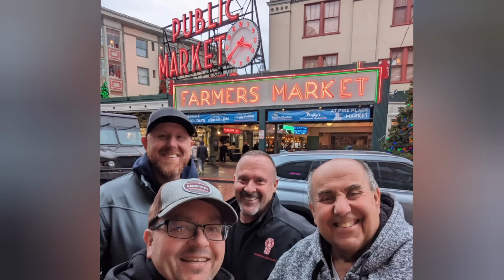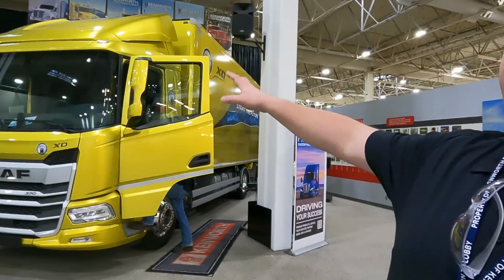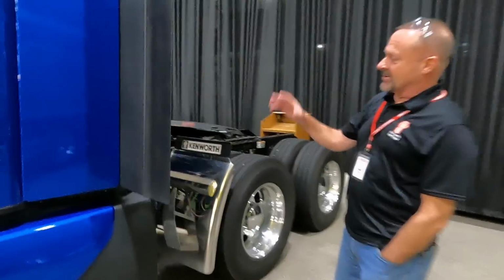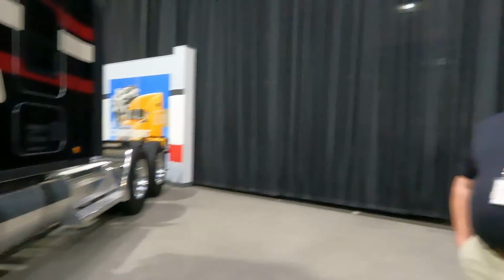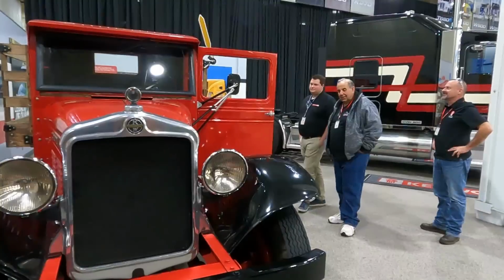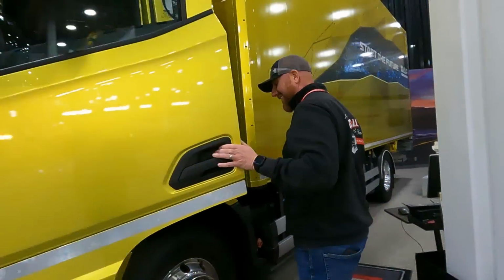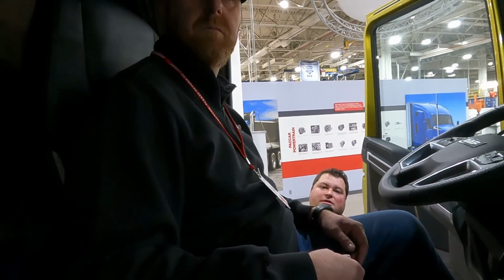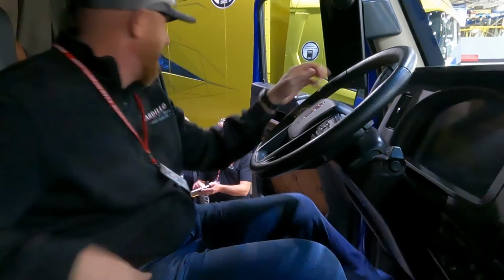Visit to the Kenworth Factory | Renton, Washington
Take a trip with me out to the Kenworth factory in Renton, Washington!